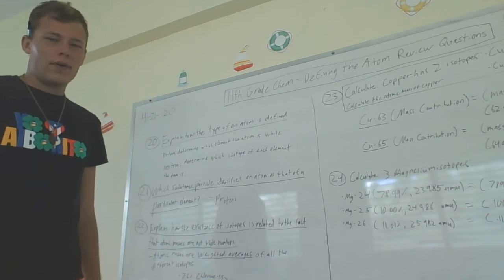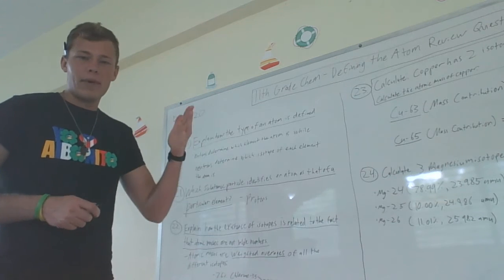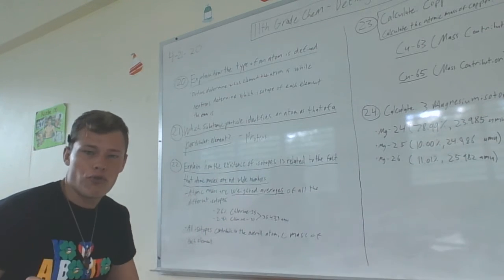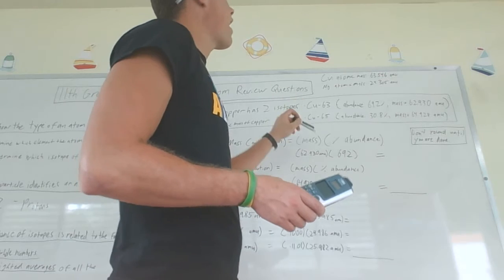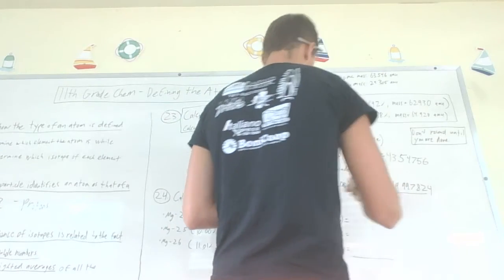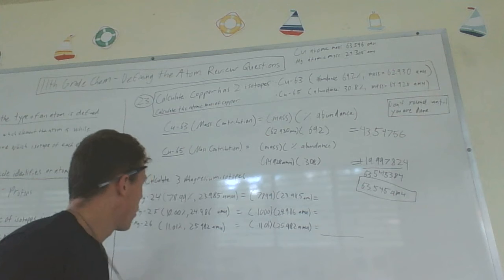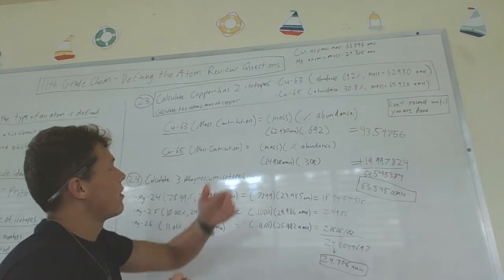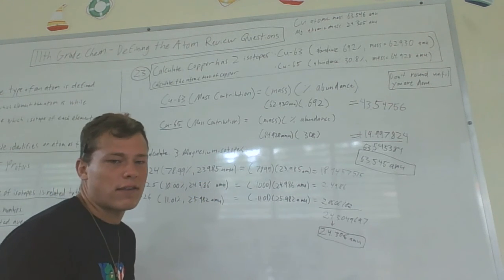AMB 11th Grade Chemistry - How Atoms Differ Review Questions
In this video we review the questions that were assigned for the lesson on How Atoms Differ. The questions are mainly about isotopes.